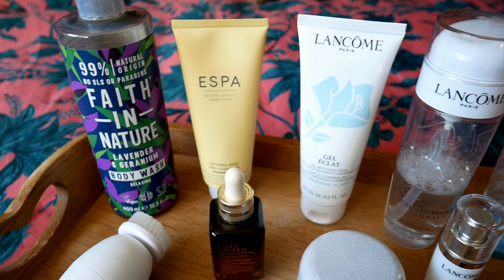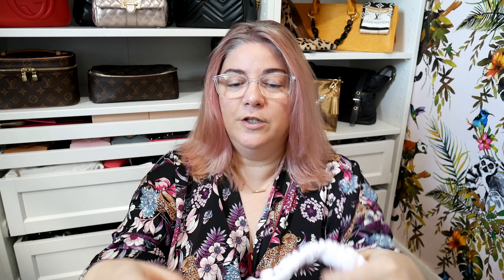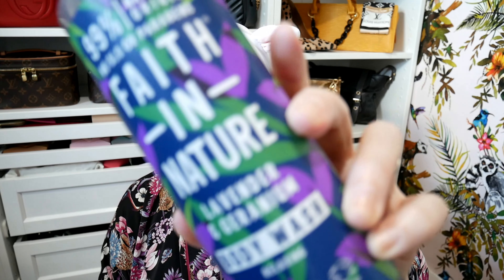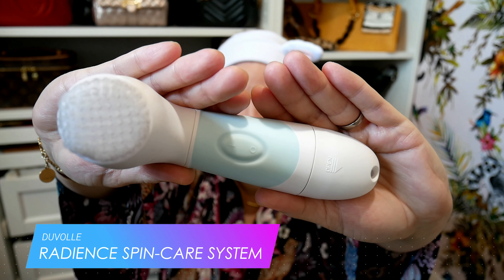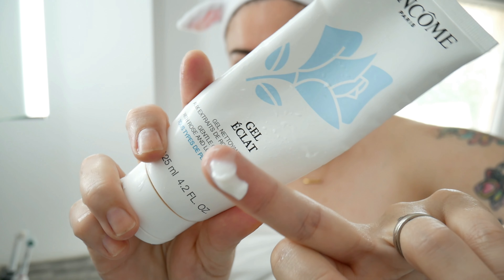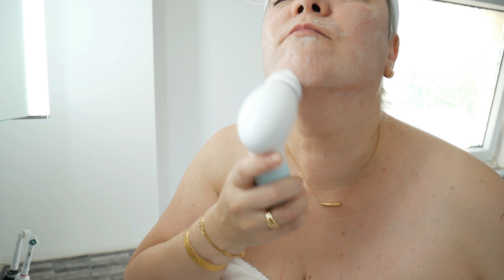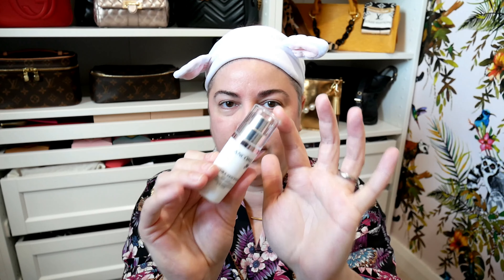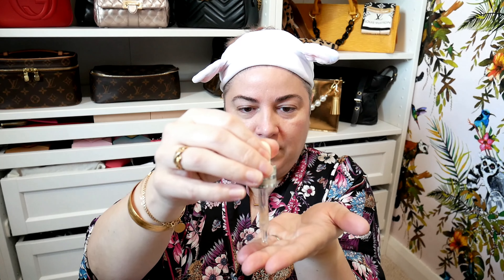MY SIMPLE & EFFECTIVE DAILY SKINCARE ROUTINE 💕 | feat ESPA Lancome Duvolle Radiance Spin-Care System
You asked me to share, so today I'm sharing my simple & effective daily skincare routine, raw, real, no make up or anything! 😲 Eek! 🙈 I'll be sharing my skintype (combination, touch-sensitive) and issues (large pores, redness, occasional breakouts), my top skincare tips, the non-skincare essentials I use as part of my routine, and featuring my favourite products including ESPA, Lancome, Estee Lauder, Clarins, and my newest (gifted) gadget from Duvolle. 💝

Everything I talk about is linked in 💸 B U Y  T H E  T H I N G S ! 💸 below 👇🏼

Duvolle reached out to me a while ago to ask if I would be interested in trying out their Radiance Spin-Care System, I said yes on the provision they gave me at least a month to test it out before sharing with you gorgeous people. I LOVED it!

Duvolle® Radiance Spin-Care System: $28.50 (approx. £21)

0:00 👋🏼 Intro
0:24  🧴 Daily products cutaway
0:54  🧽 non-skincare essentials
4:52 🐰 Deploy the bunny ears!
5:10 🚿 Morning routine
6:06 🧼 Duvolle® Radiance Spin-Care System
12:59 💡 Moisturising top tips
16:40 💦 Hydration hydration hydration!
17:02 🎯 Combating breakouts
17:52 🥱 Night-time routine
21:18 ✨ Natural Deodorant that works!
22:22 😘 Stay hydrated and Fandabbydozy!

📸 F O L L O W M E 📸 on Instagram and Twitter
✨ J O I N  U S ✨ Thank you, gorgeous person, for swinging by my channel! ✨ Give the videos you enjoy a thumbs up 👍🏼 and leave me a comment so we can CHAT LUXURY! 🤩

None today!

💸 B U Y  T H E  T H I N G S ! 💸
Silk Scrunchies (similar) UK
Silk Scrunchies (similar) US
Bunny Ears Headband (similar) UK
Cat Ears Headband (couldn't find bunnies) US
Extra Large Bath Sheet (similar, but bigger!) UK
Extra Large Bath Sheet (similar) US
Clarins Clear-Out UK
Clarins Clear-Out US
Clarins Comfort Scrub UK
Clarins Comfort Scrub US
Lancôme Hydra Zen Anti-Stress Moisturising Cream-Gel UK
Lancôme Hydra Zen Anti-Stress Moisturising Cream-Gel US
Lancôme B-Facil Non-Oily Instant Cleanser Sensitive Eyes UK
Lancôme B-Facil Non-Oily Instant Cleanser Sensitive Eyes US
Lancôme Gel Eclat Clarifying Cleanser UK
Lancôme Gel Eclat Clarifying Cleanser US
Lancôme Hydra Zen Yeux Anti-Stress UK
Lancôme Hydra Zen Yeux Anti-Stress US
Estée Lauder Advanced Night Repair UK
Estée Lauder Advanced Night Repair US
Estée Lauder Advanced Night Repair Eye UK
Estée Lauder Advanced Night Repair Eye US
ESPA Optimal Skin ProCleanser UK
ESPA Optimal Skin ProCleanser US
ESPA Overnight Hydration Therapy UK
ESPA Overnight Hydration Therapy US
NUUD Natural Deodorant UK
NUUD Natural Deodorant US